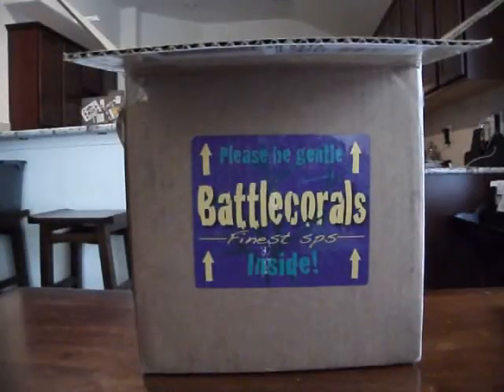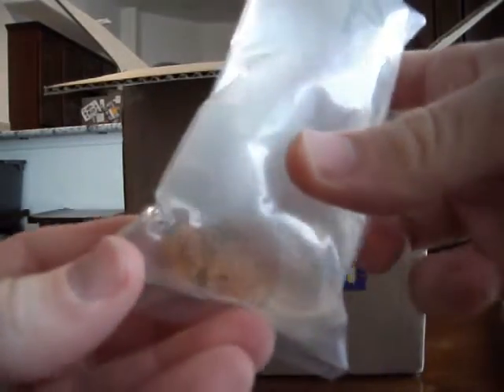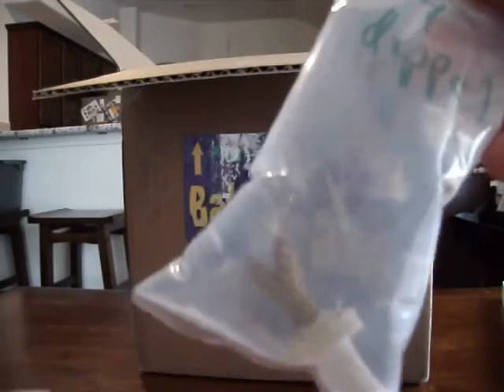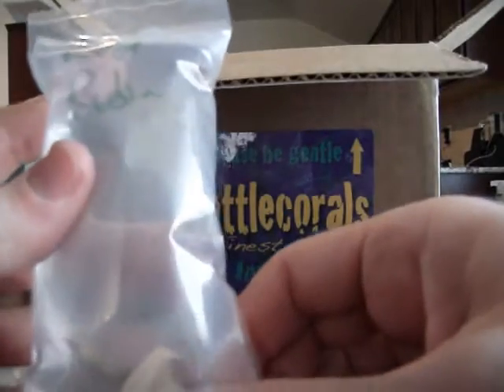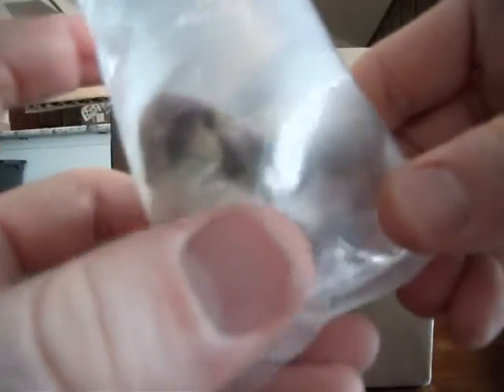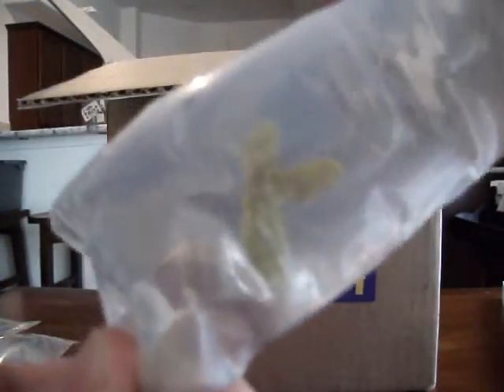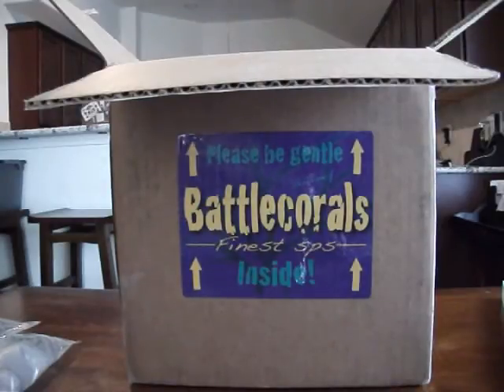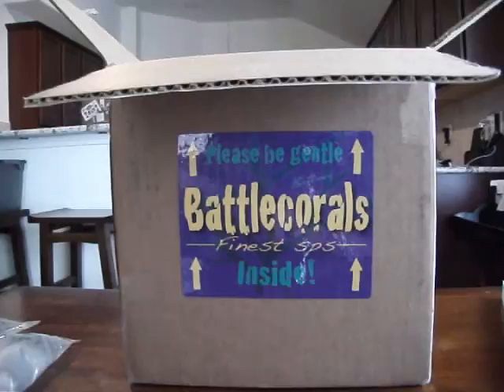Unboxing SPS Frags From Battlecorals Part 1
I received my SPS corals from Battlecorals.com today. I got some sweet pieces!